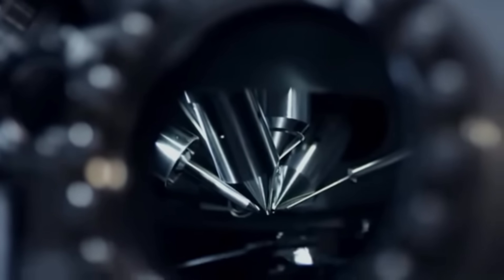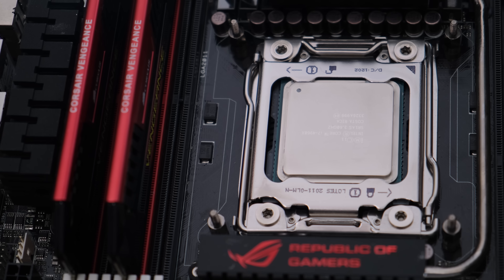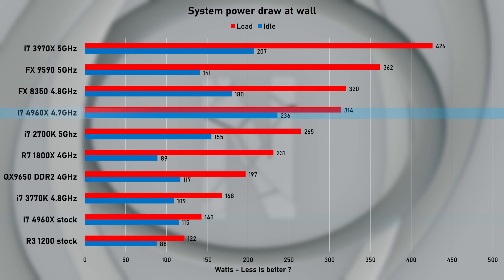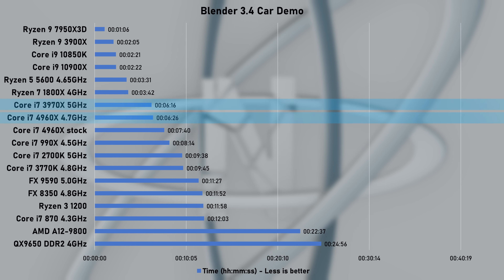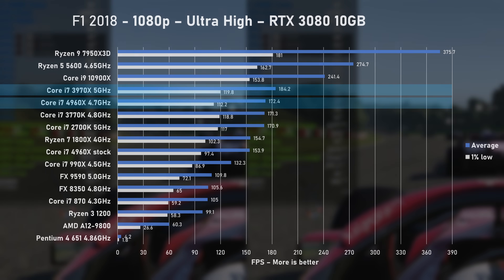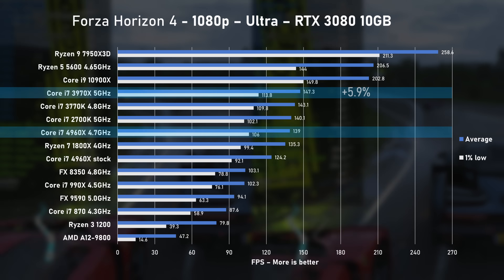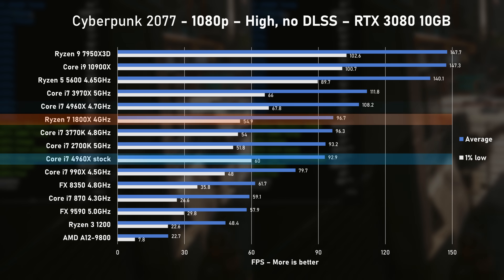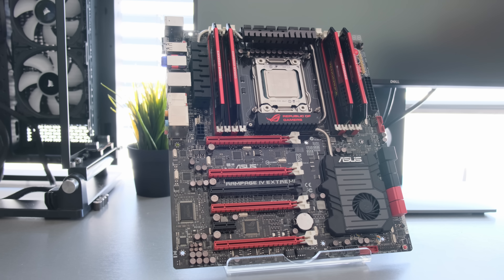Intel’s i7-4960X Tested: The $1,000 Extreme CPU That Time Forgot!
Welcome back! Hope you are well ? It's time for another CPU test! This time, we look at the flagship Ivy Bridge-E processor, the i7-4960X.
How does it compare to it's predecessor we looked at while ago ? And was it worth it's crazy price tag of over $1000? Let's find out...

0:00 Intro
0:26 i7-4960X Specs
1:18 Test Setup
1:37 Overclock
2:20 Power consumption
2:56 Productivity Benchmarks
2:57 Cinebench R23
3:39 Blender 3.4 - Car Demo
3:54 7-ZIP Bench
4:02 Handbrake - 10GB 2160p video file to Fast 1080p30
4:22 Thoughts?
4:36 Game Benchmarks
4:40 F1 2018
5:09 Dirt Rally
5:34 Deus Ex: Mankind Divided
5:54 Forza Horizon 4
6:21 Shadow of The Tomb Raider
6:42 Rainbow Six Siege
6:56 Far Cry 6
7:22 Cyberpunk 2077
7:54 Conclusion